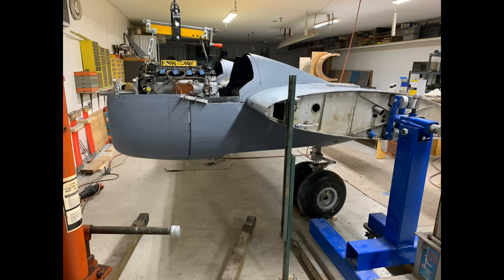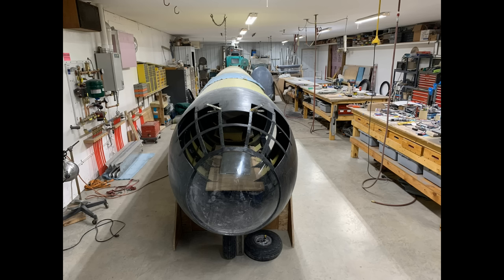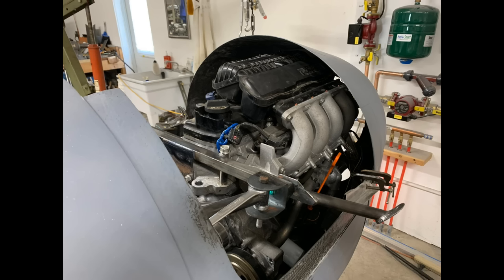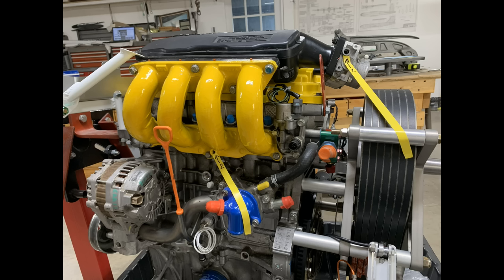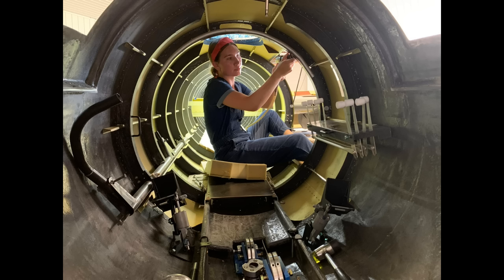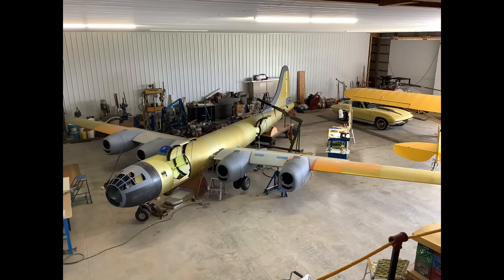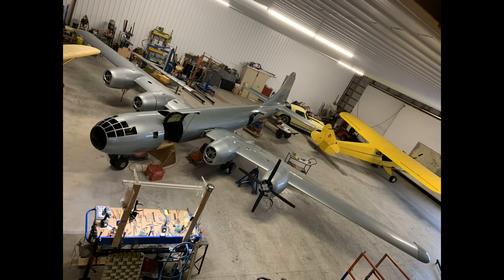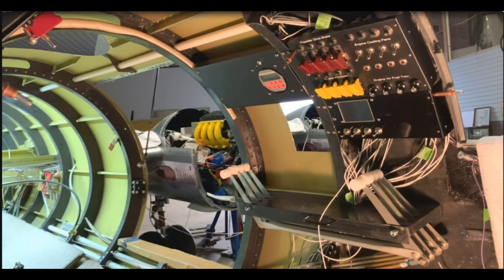Honda Powered B29 Replica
A short look at Tom Hodgson's outstanding 35% scale B29.